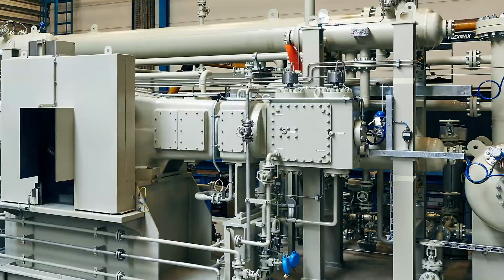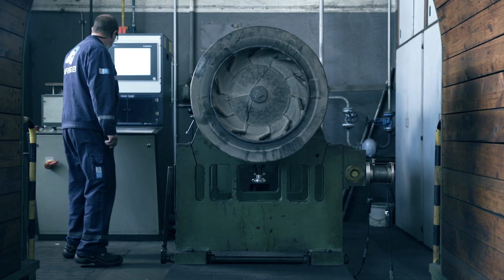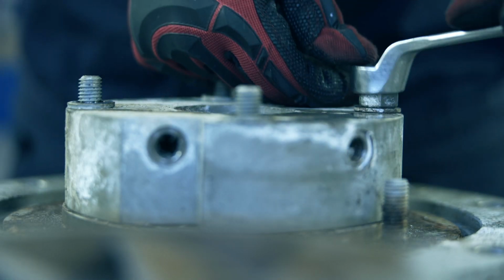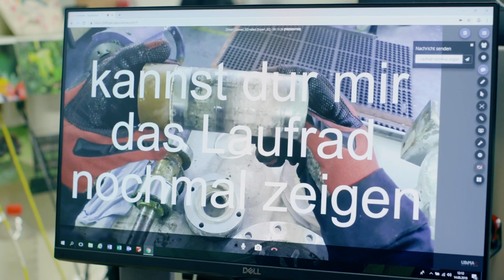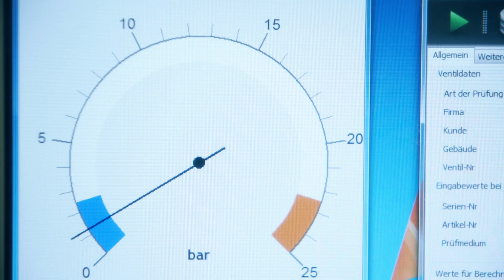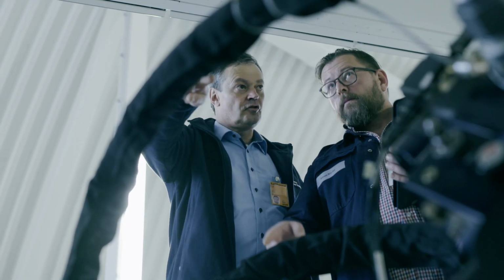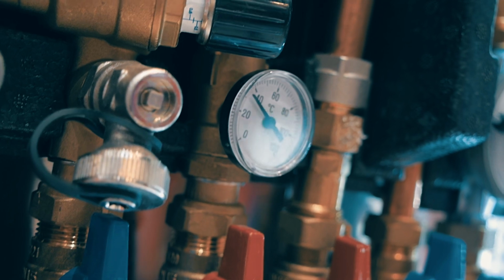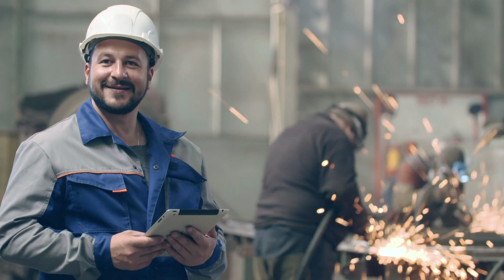Bilfinger Rotating Equipment - EN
Bilfinger Rotating Equipment - avoid downtime, reduce costs
From manufacturer-independent consulting through to repairs, ongoing optimization and maintenance, Bilfinger delivers an extensive range of services over the entire lifecycle of the rotating equipment.
The service package is supplemented through a large rental pool with 20,000 pieces of equipment including pumps, electric motors and frequency inverters.